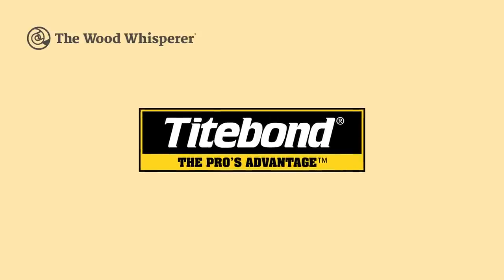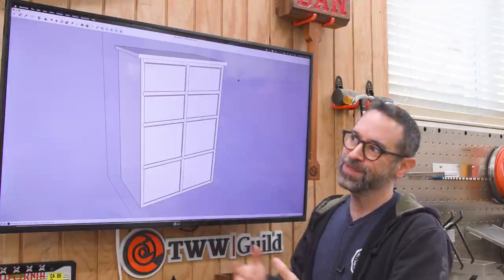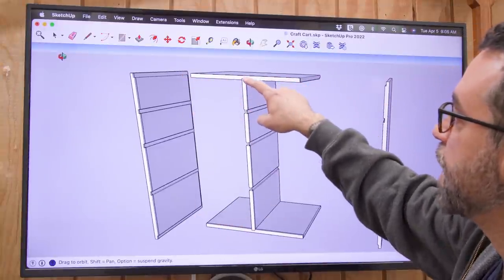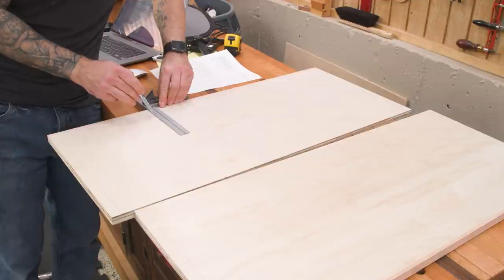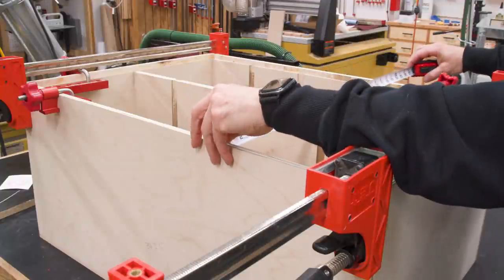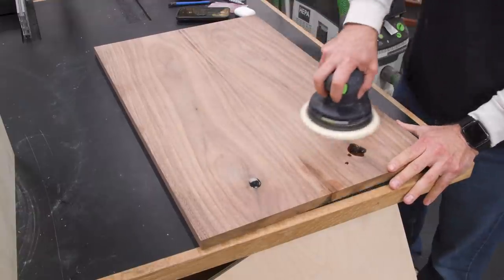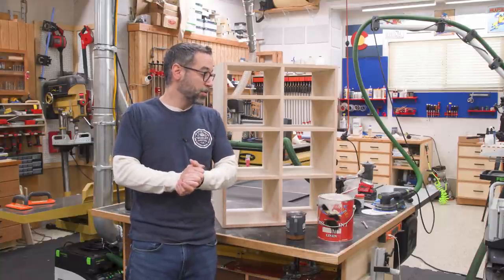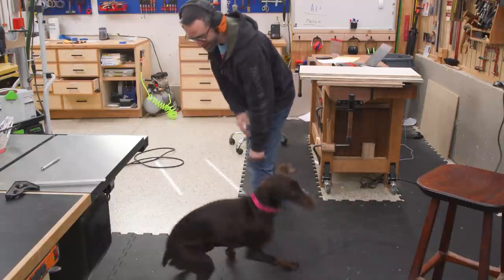Craft Cart | The Kids Love It!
If your kids like to do crafts in your kitchen, you're going to want a simple cart like this to store the supplies in. It made a huge difference in helping keep our kitchen table clean!

STUFF YOU'LL NEED:
+ Plastic Bins